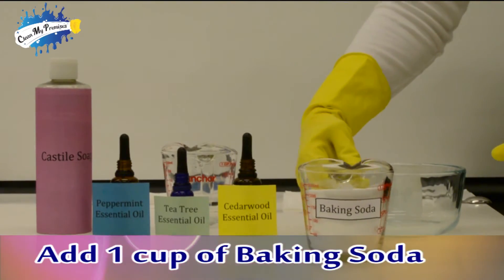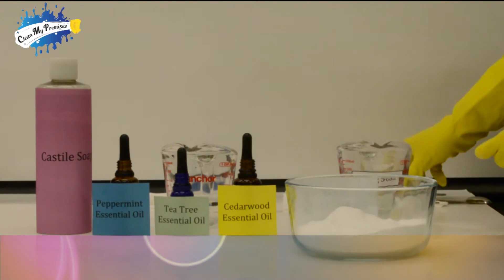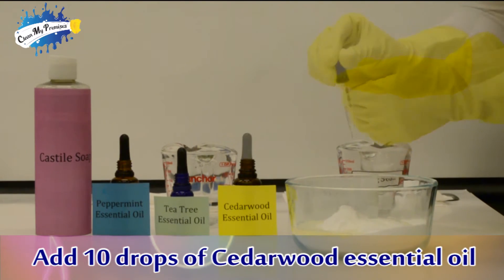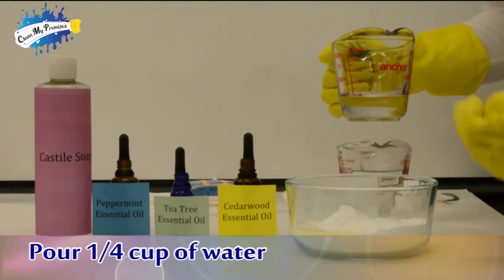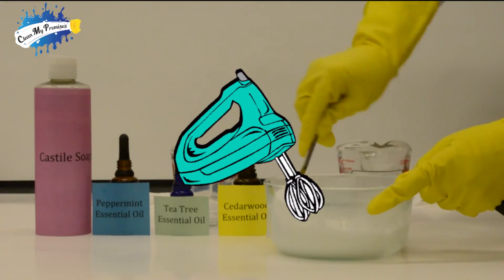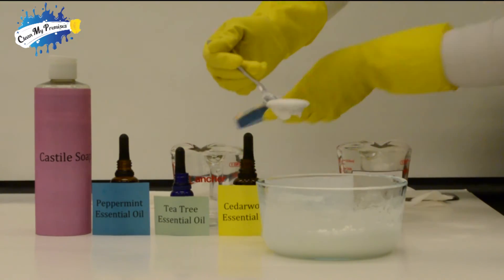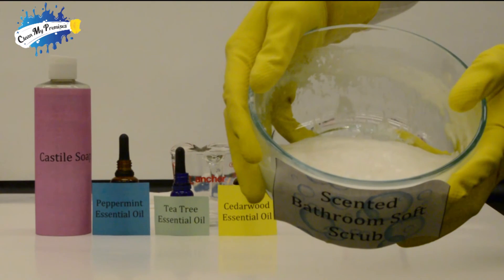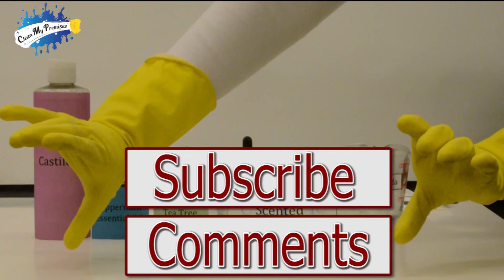How to Make the Scented Bathroom Soft Scrub: Clean My Premises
During House Cleaning in Toronto, You can use this Scented Bathroom Soft Scrub to clean your sinks, shower stalls, tubs, and even counters.

We hope you learned a bit about chemistry, biology, aromatherapy, and well how to make the perfect bathroom soft scrub.